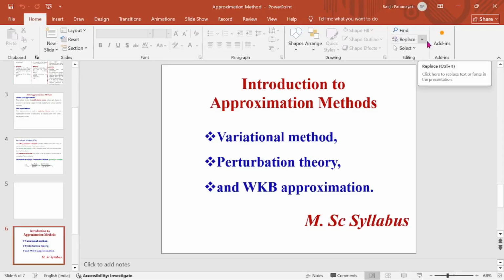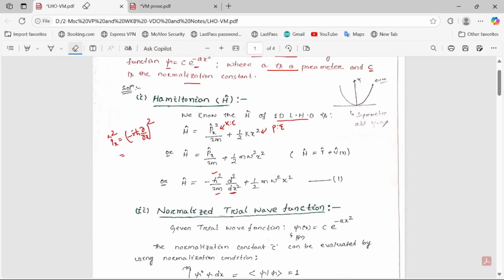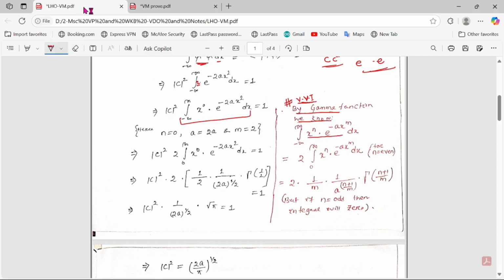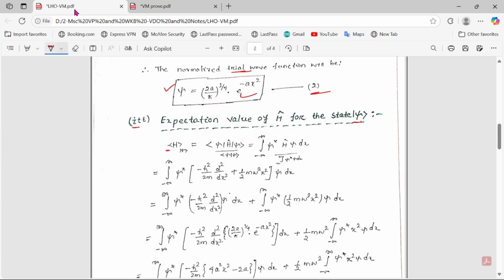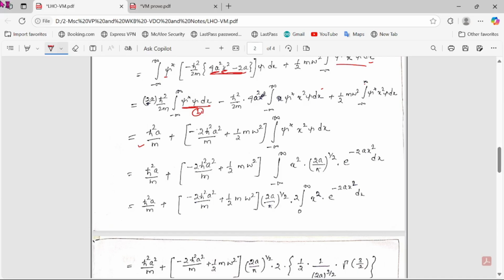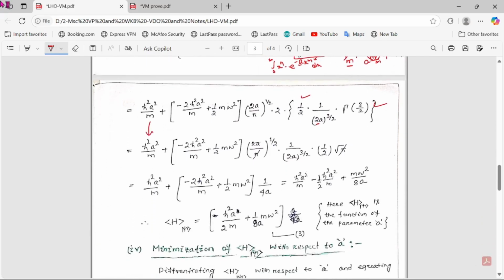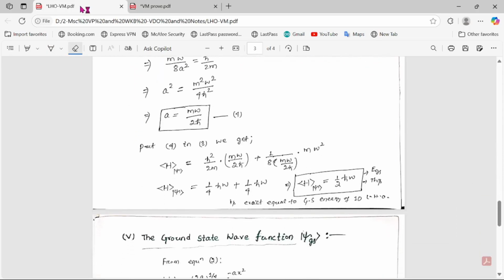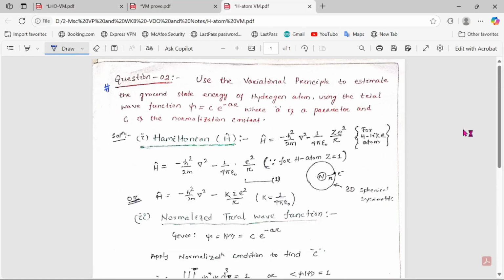Lect-02: 𝑮𝒓𝒐𝒖𝒏𝒅 𝑺𝒕𝒂𝒕𝒆 𝒆𝒏𝒆𝒓𝒈𝒚 𝒐𝒇 𝑶𝒏𝒆 𝑫𝒊𝒎𝒆𝒏𝒔𝒊𝒐𝒏𝒂𝒍 𝑳𝒊𝒏𝒆𝒂𝒓 𝑯𝒂𝒓𝒎𝒐𝒏𝒊𝒄 𝑶𝒔𝒄𝒊𝒍𝒍𝒂𝒕𝒐𝒓 𝒃𝒚 𝑽𝒂𝒓𝒊𝒂𝒕𝒊𝒐𝒏𝒂𝒍 𝑴𝒆𝒕𝒉𝒐𝒅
𝑬𝒗𝒂𝒍𝒖𝒂𝒕𝒊𝒐𝒏 𝒐𝒇 𝑮𝒓𝒐𝒖𝒏𝒅 𝑺𝒕𝒂𝒕𝒆 𝒆𝒏𝒆𝒓𝒈𝒚 𝒐𝒇 𝑶𝒏𝒆 𝑫𝒊𝒎𝒆𝒏𝒔𝒊𝒐𝒏𝒂𝒍 𝑳𝒊𝒏𝒆𝒂𝒓 𝑯𝒂𝒓𝒎𝒐𝒏𝒊𝒄 𝑶𝒔𝒄𝒊𝒍𝒍𝒂𝒕𝒐𝒓 𝒃𝒚 𝒖𝒔𝒊𝒏𝒈 𝑽𝒂𝒓𝒊𝒂𝒕𝒊𝒐𝒏𝒂𝒍 𝑴𝒆𝒕𝒉𝒐𝒅